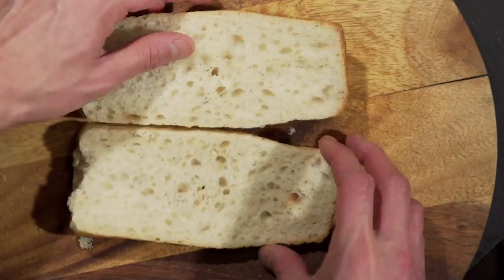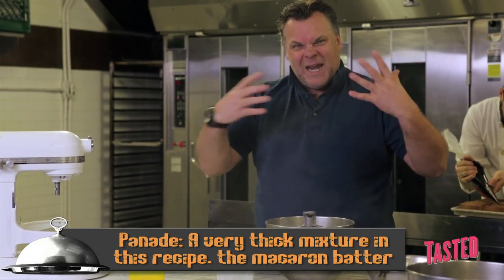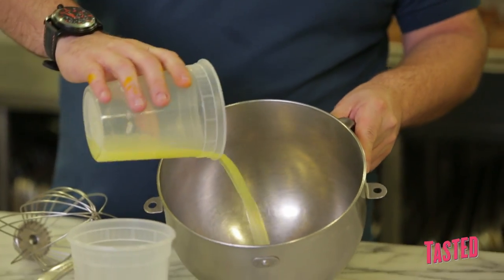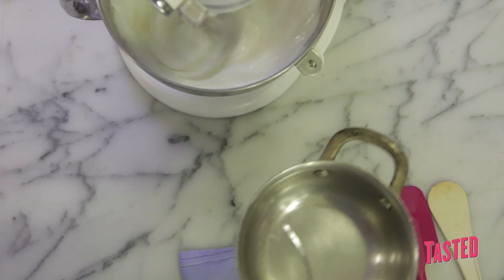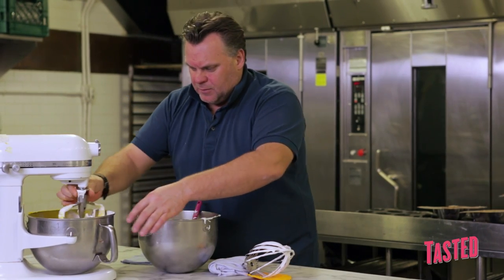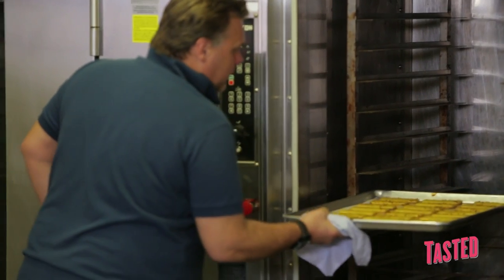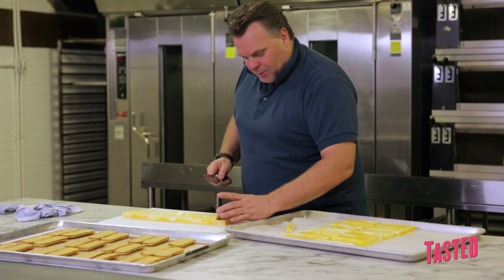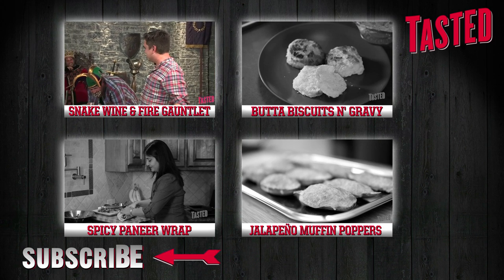Mango & Coconut Ice Cream Macaron Sandwich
The ultimate sandwich for Francois Payard of the Payard Bakery is a mango and coconut macaron ice cream sandwich.

Francois Payard is a third generation pastry chef. With amazing bakeries across the nation and around the world, as well as a series of successful cookbooks, Chef Payard is a pastry force to be reckoned with. Here at Tasted.com, we were lucky enough to be let into his kitchen where he shows us his favorite sandwich. A block of delicious coconut and mango ice cream cradled in between two soft meringue macarons. This recipe is deceptively simple, but a combination of complex textures and flavors that is sure to satisfy your sweet tooth. It may seem overkill to make a whole sheet of them at first, but we guarantee they won't go to waste!

Would you make this sandwich? How would you change it or make it yourself?

My Ultimate Sandwich scours the nation for some of the most creative and covetable sandwiches, asking chefs, bloggers, self-made sandwich masters, and many others to show us their epic creations. If you're as obsessed as we are with this universal crowd pleaser, watch My Ultimate Sandwich every Thursday on Tasted. You never know whose slices of bread you'll get a peek between!